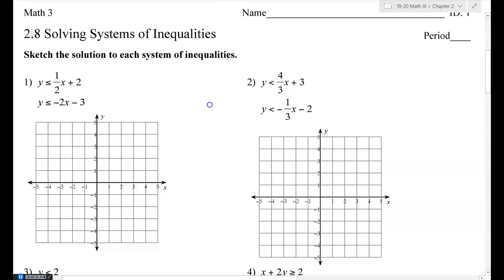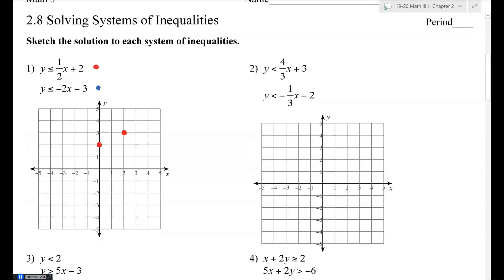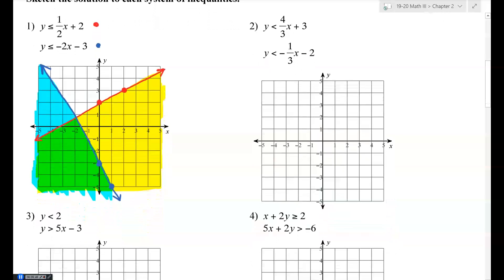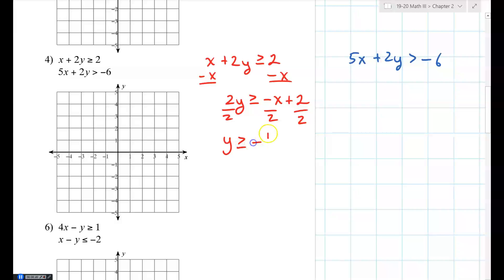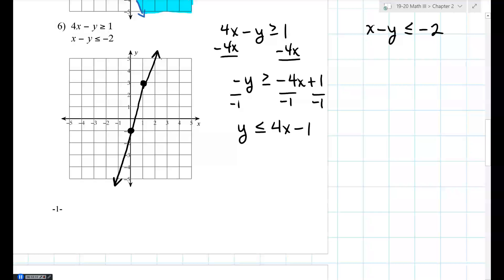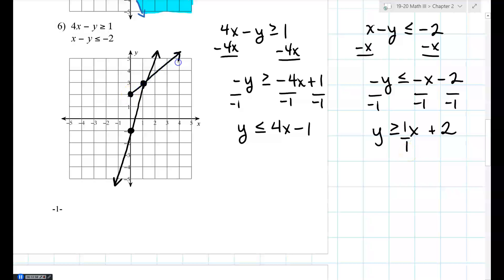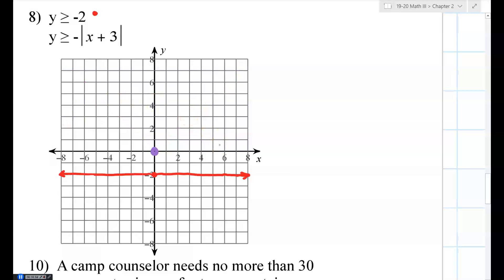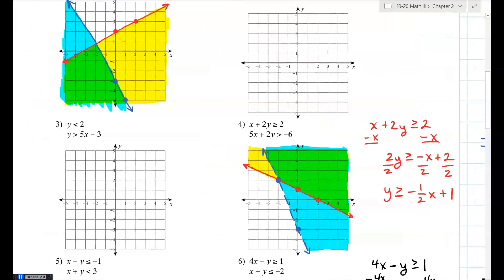Section 2.8: Solving Systems of Inequalities